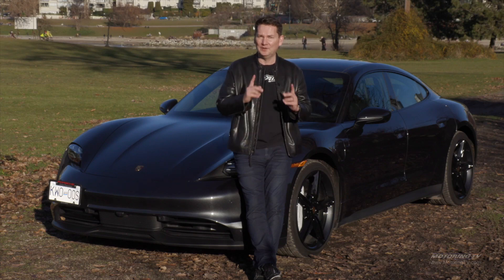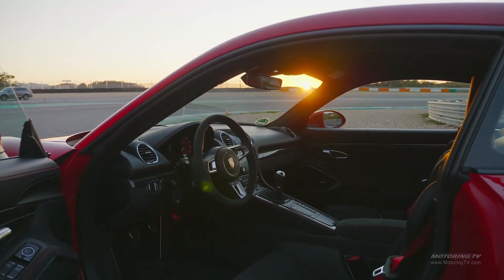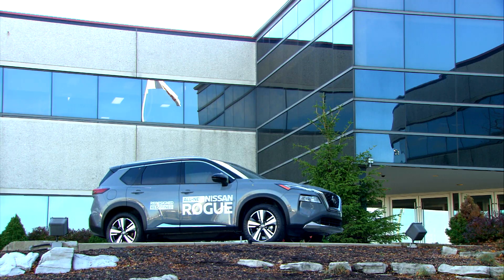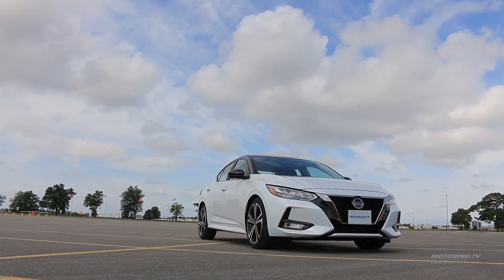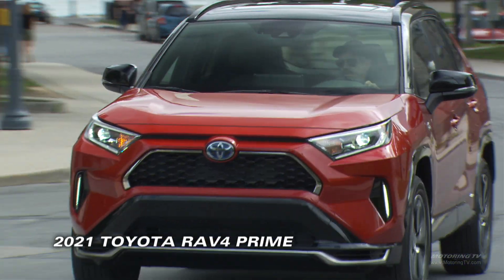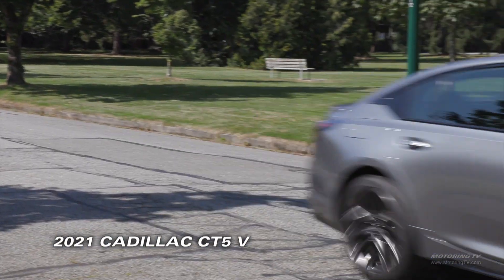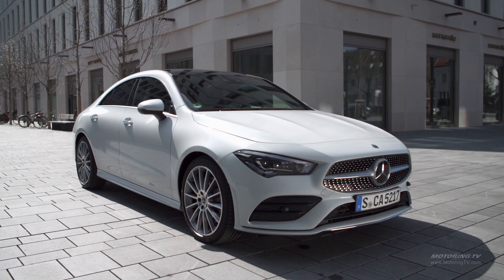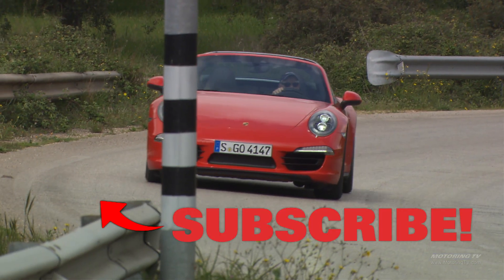Zack's FAVOURITE DRIVES of 2020 | Motoring TV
Zack shares his favourite drives of 2020.